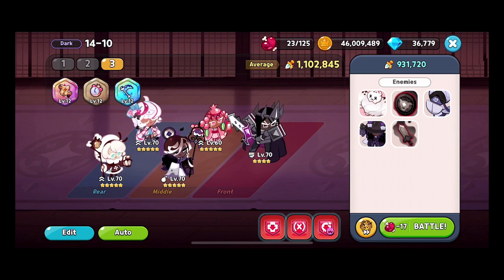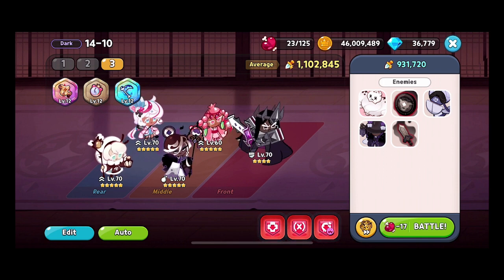Dark Mode Episode 14-10 Guide | Cookie Run Kingdom (CRK)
For those of you journeying into episode 14 of dark mode, I present to you the way to beat the stage without using perfect 51% Damage resistance toppings.